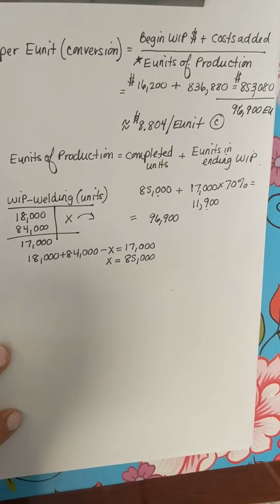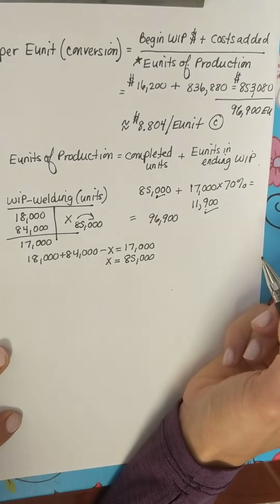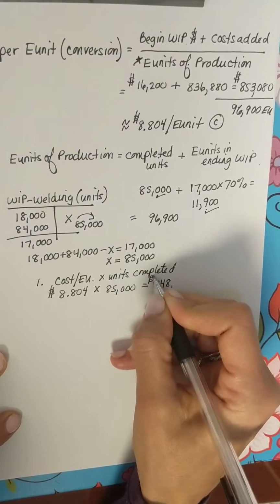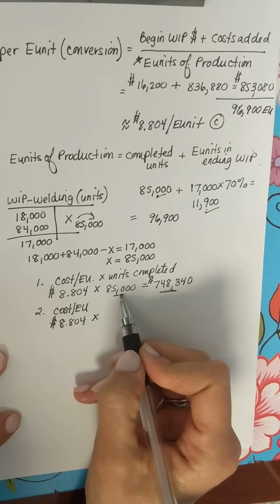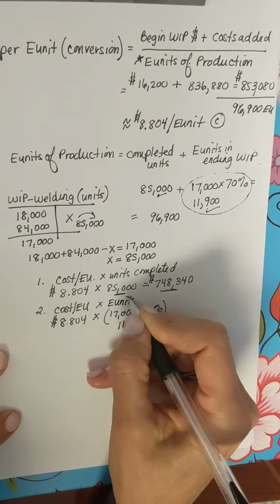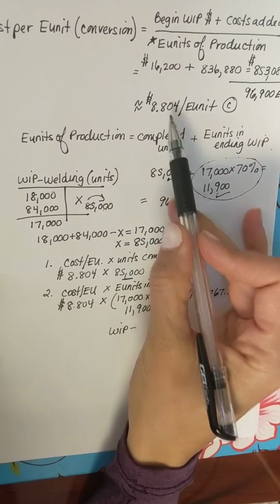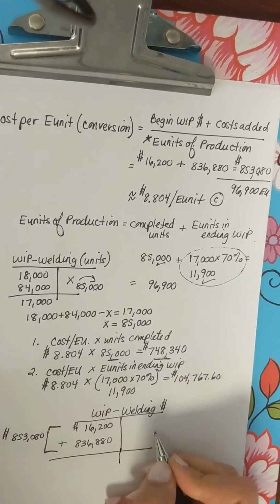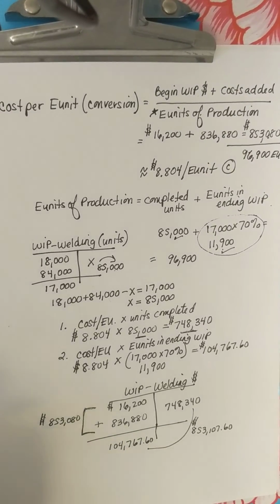Chapter 5B - Darden Corp Follow-up PPT Example